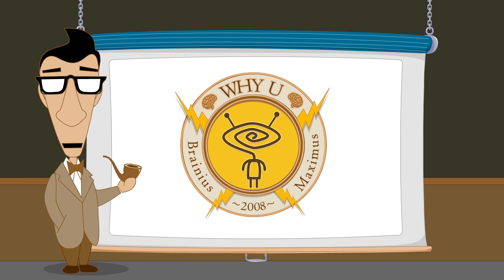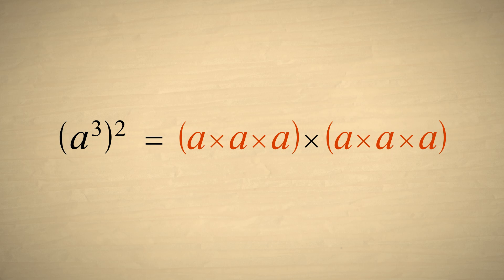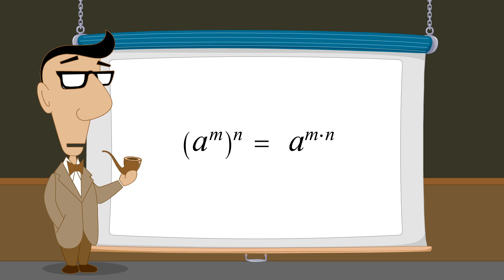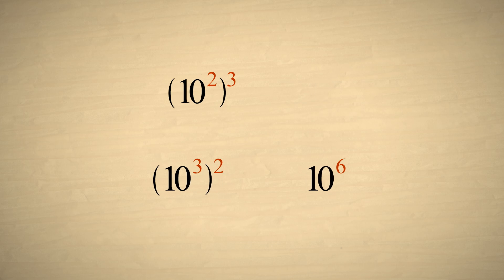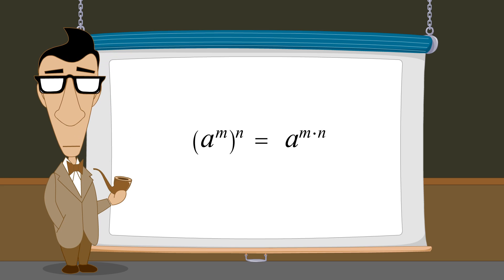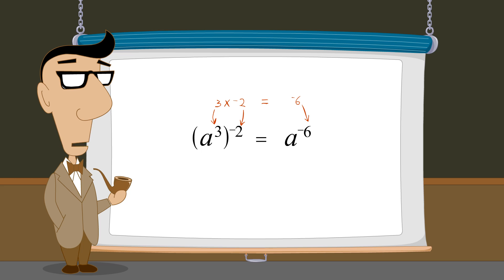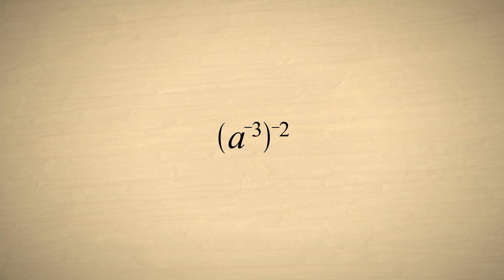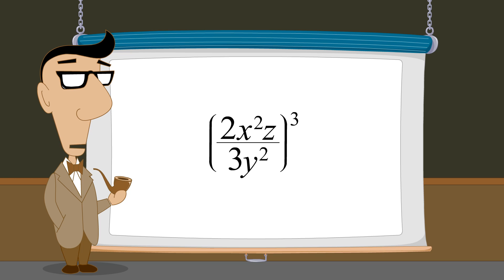טרום אלגברה - פרק 27 - העלאה בחזקה של ביטויים הכוללים חזקות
זהו פרק 27 בסדרת אנימציה בנושא טרום אלגברה. בפרק זה יציג בפנינו פרופסור ון שמוהוק כיצד מעלים בחזקה ביטויים הכוללים חזקות.